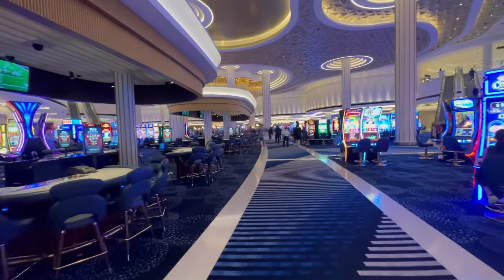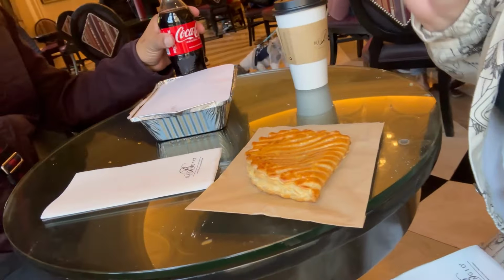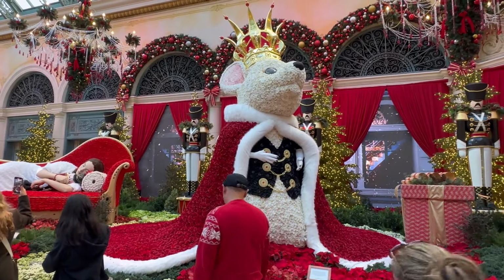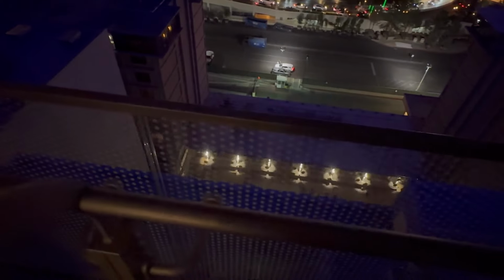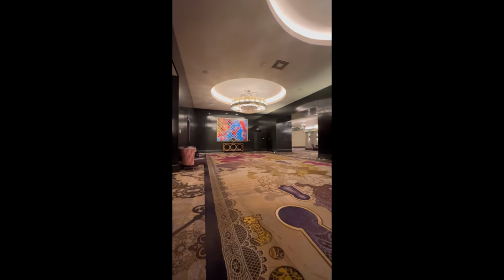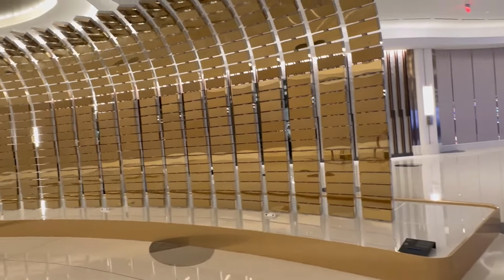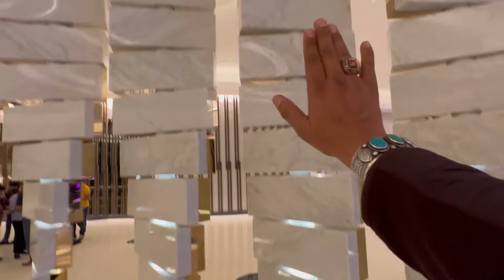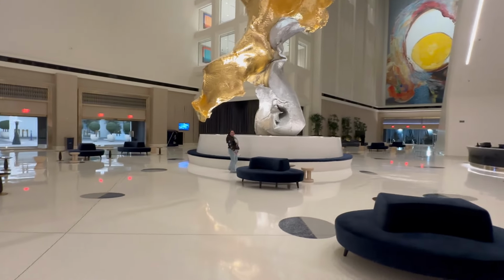🎬 Vlog: ending the holiday season in Vegas!